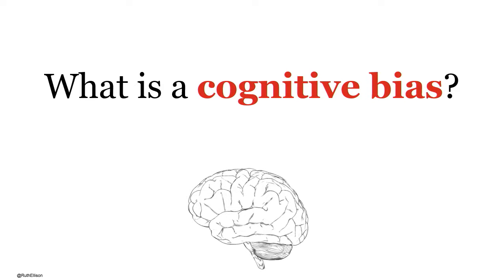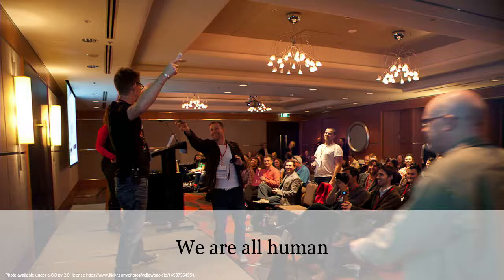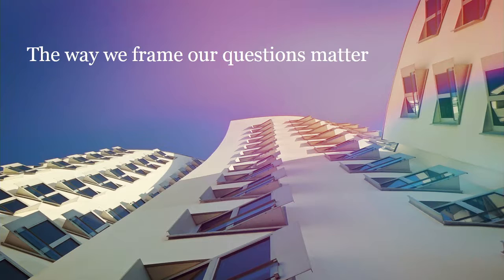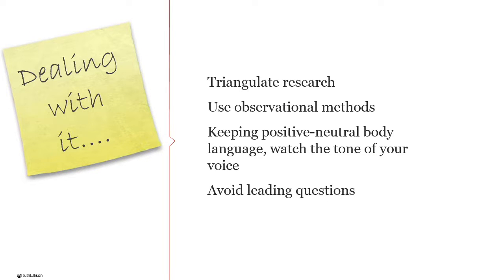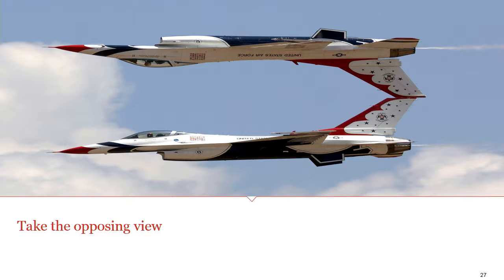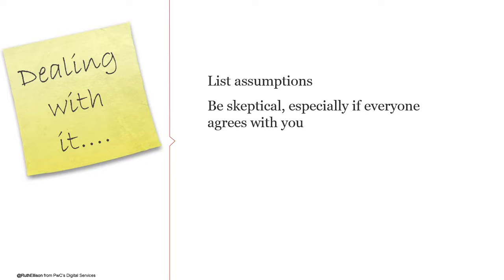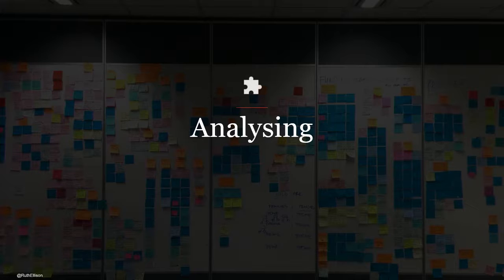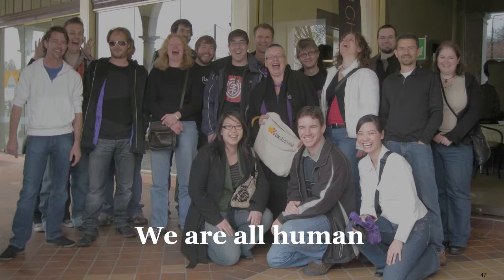Ruth Ellison – The Researcher's Blind Spot @ UX New Zealand 2016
Watch Ruth Ellison's talk at UX New Zealand 2016.

For more UX tips and ideas check out the Optimal Workshop blog